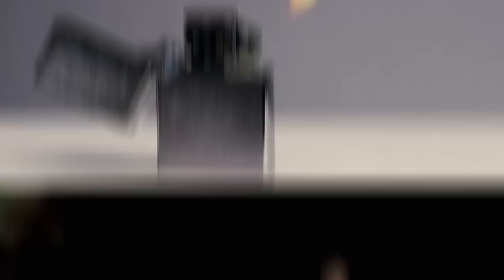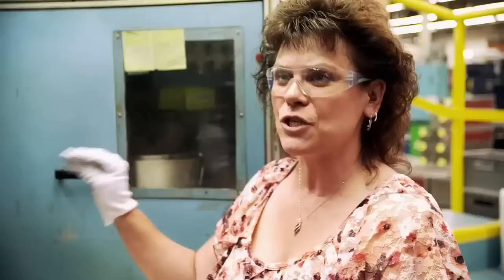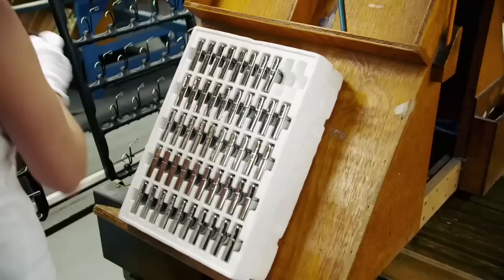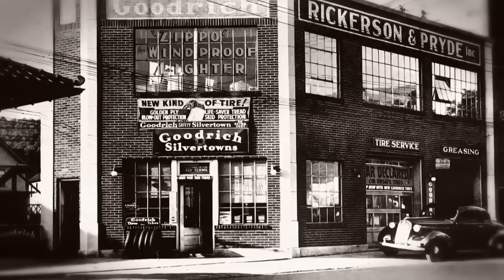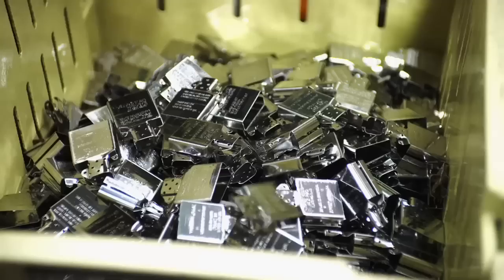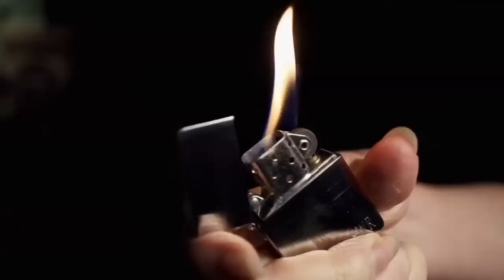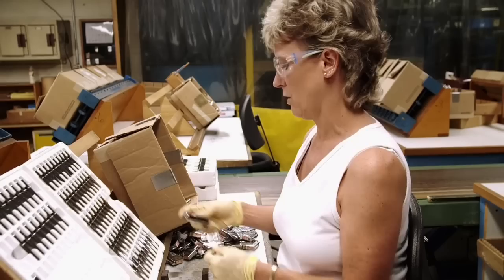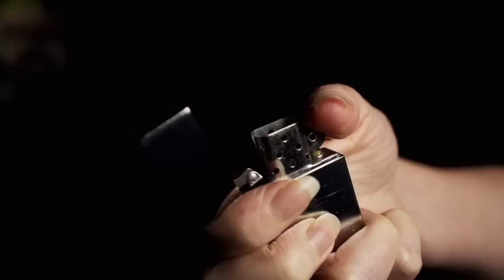How a Zippo Lighter is Made!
Late last year we opened our factory doors for Castlewood Production’s filming of Discovery Canada’s Manufactured!